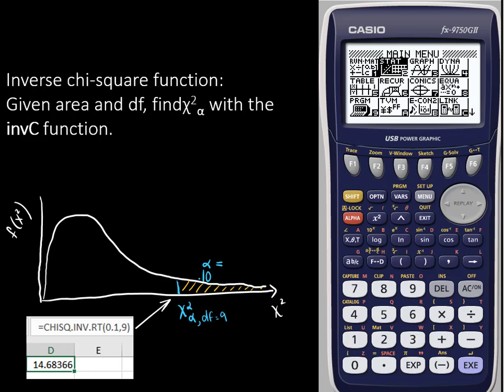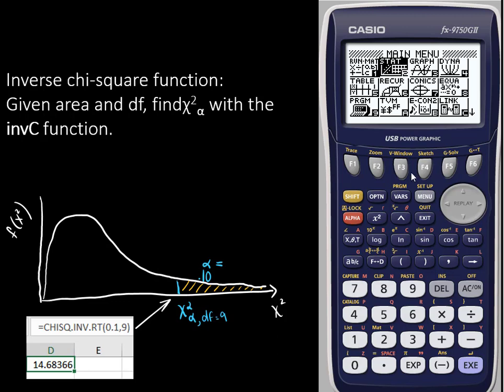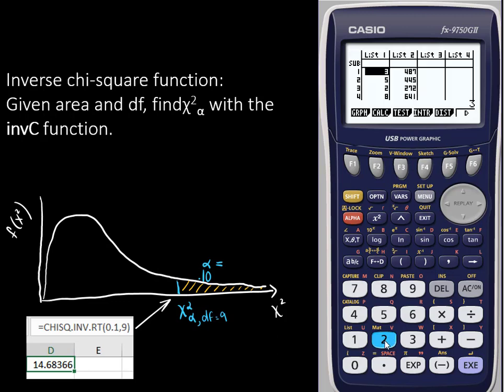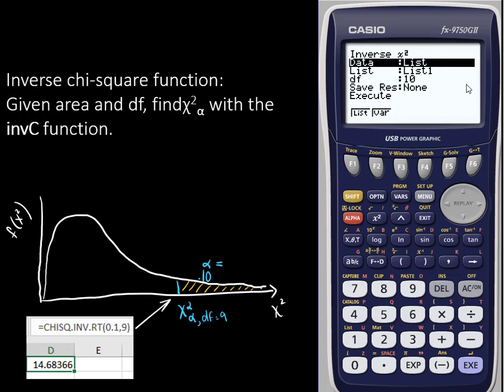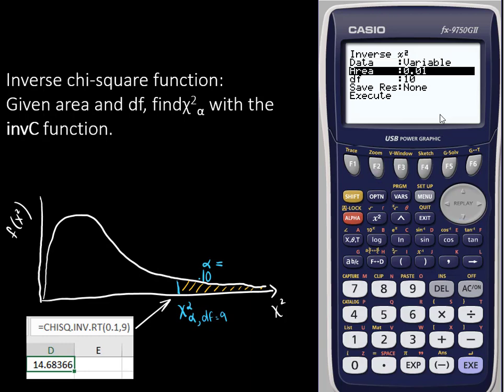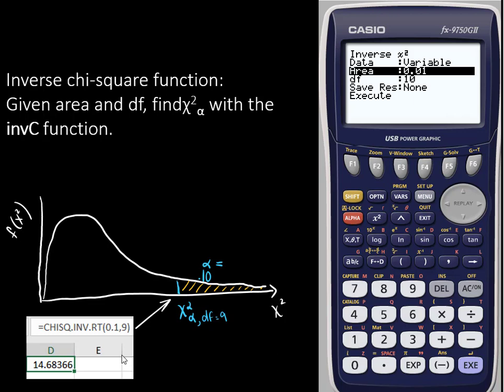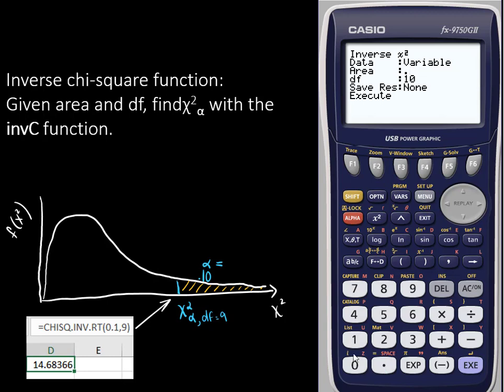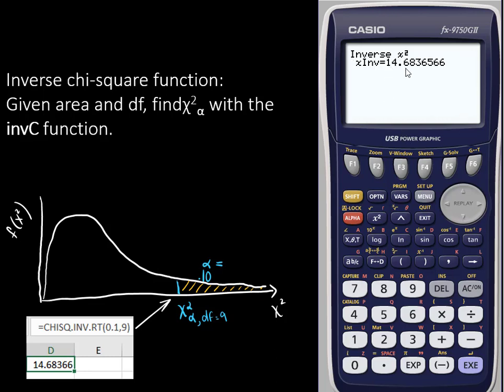Casio: Finding chi square value given alpha and df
How to use the inverse chi square function on a Casio graphing calculator. Useful for running a hypothesis test for a population variance, when given alpha and degrees of freedom. To find a chi square value for a confidence interval, make sure you look for area to the right of the lower tail and the upper tail chi square. Casio always wants area to the right for this function.